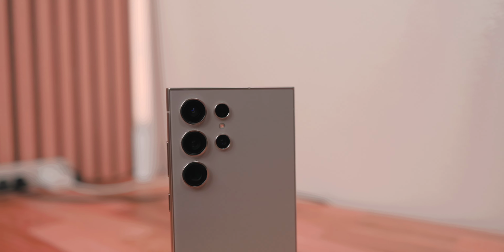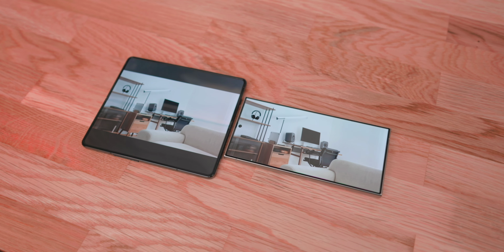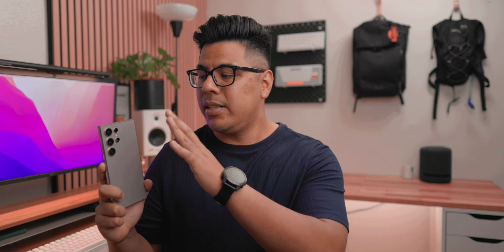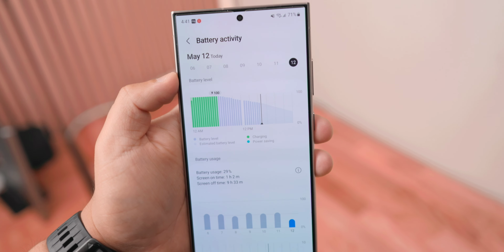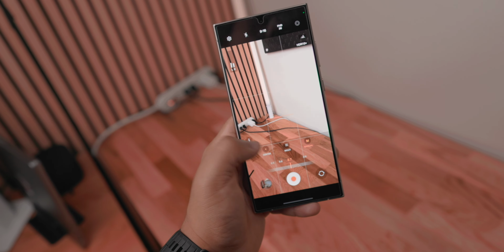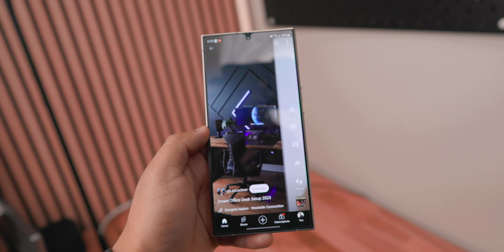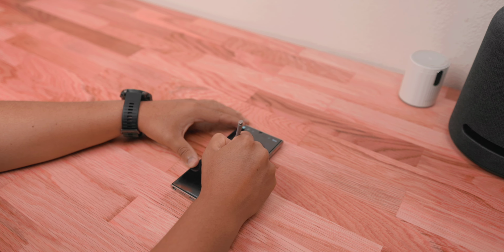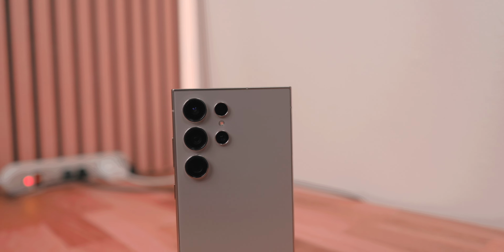The Galaxy S24 Ultra: Coming from the Fold 5 (Review)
The Ultra name fits the S24 Ultra really well. Even though it's just a phone for most people, including myself; there are plenty of ways this can be your do it all device. Which Ultra specific feature are you using on the daily?

Get yourself the S24 line up:
S24 Ultra

If you want to stick with the fold